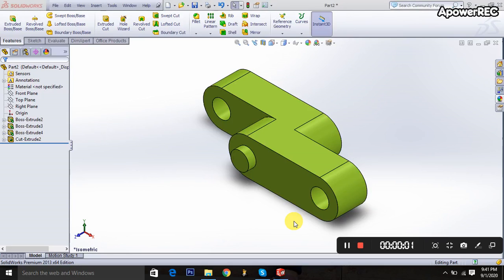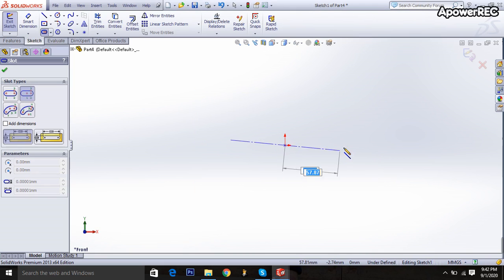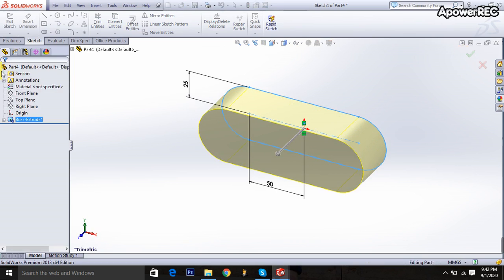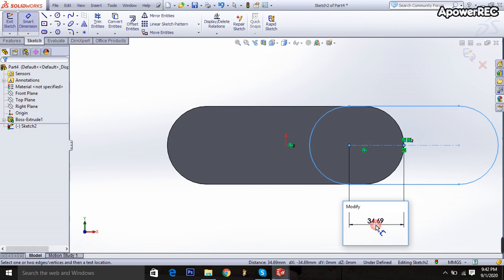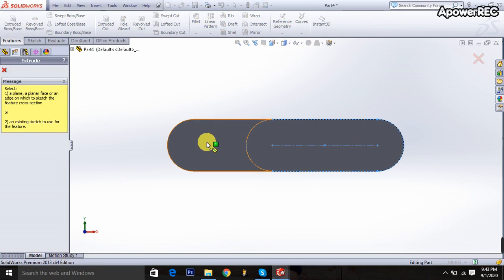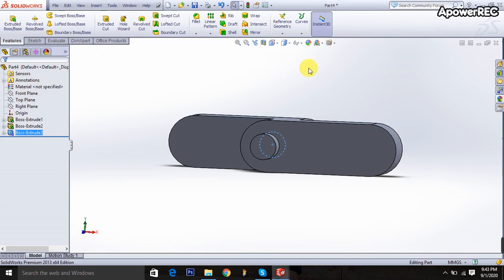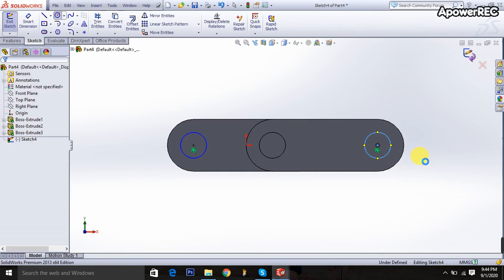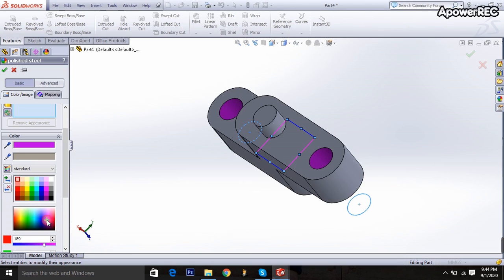3D object modeling- Redesign Engineering